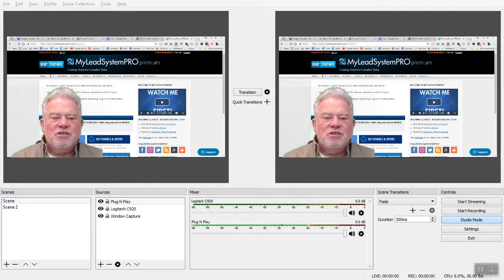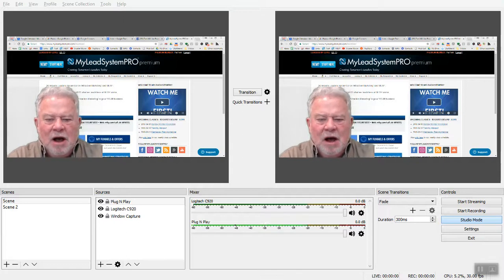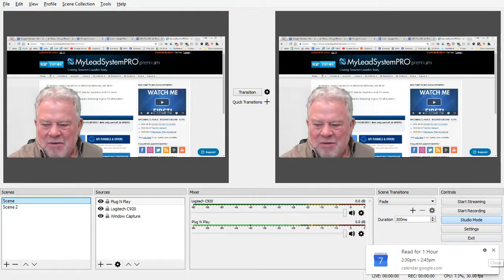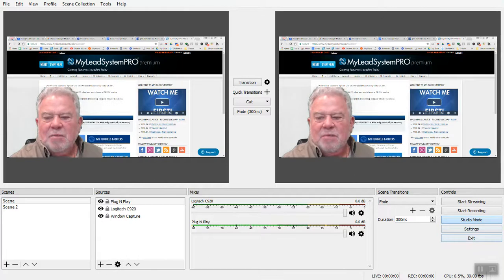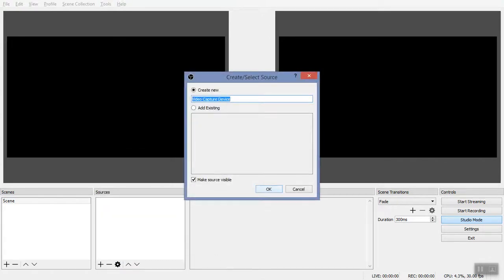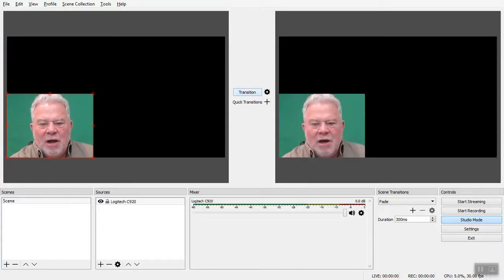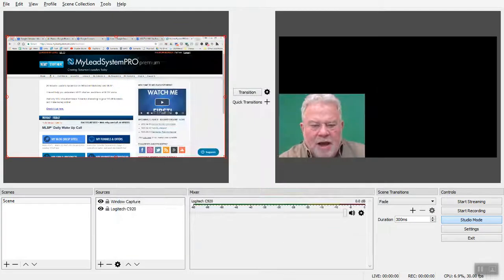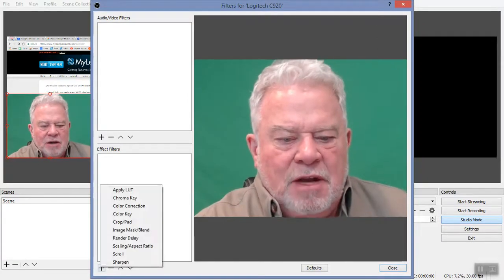Chroma Key Video Recording